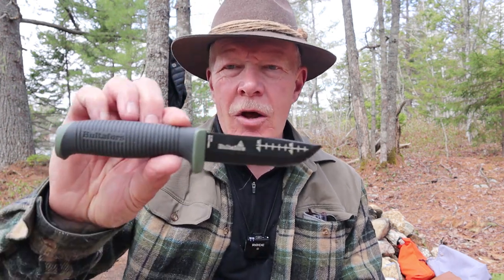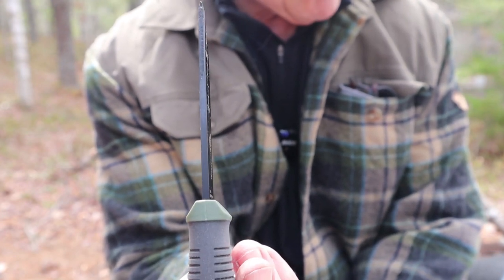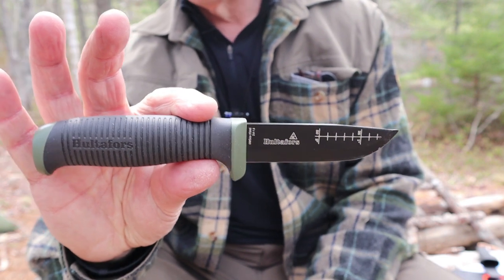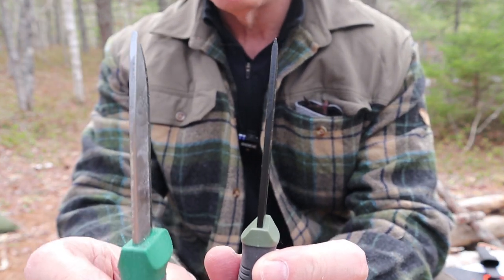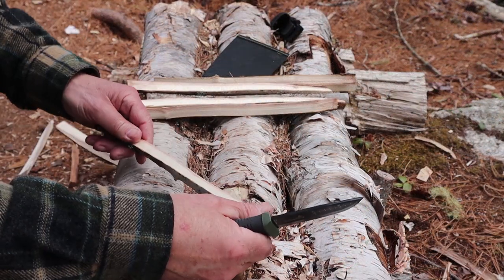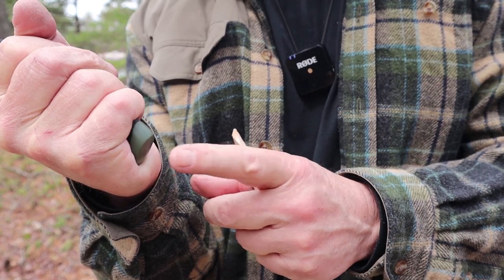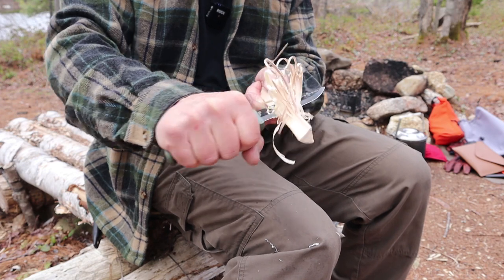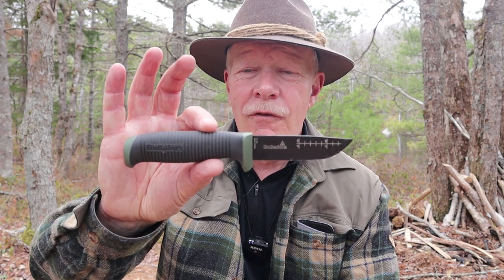Hultafors OK4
Hultafors OK4 Outdoor Knife
$39.99CAD
Thank the company owner Gary for including the fire steel ($17.99)

Specifications
Blade Material Japanese high carbon steel at 60HRC
Blade Finish:  Black EPD (electrophoretic deposition) coating
Handle  PP plastic and fitted with a Santoprene friction grip
Design  Drop point scandi ground blade
   Hidden tang extends 3.23” / 82mm
   Sharp 90-degree spine
Sheath:   Plastic with textile attachment